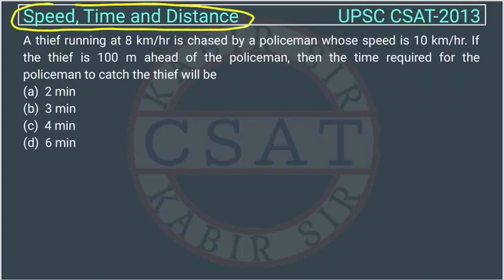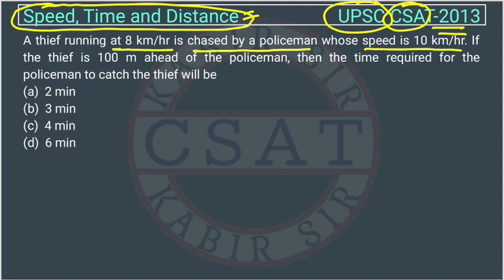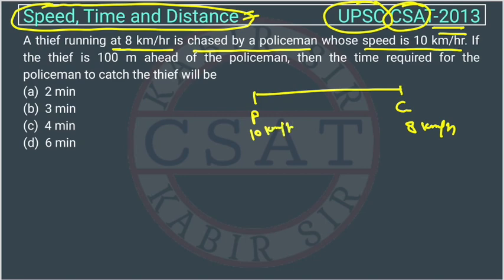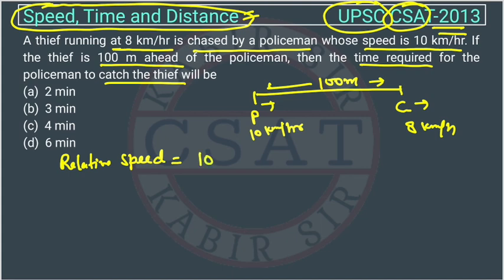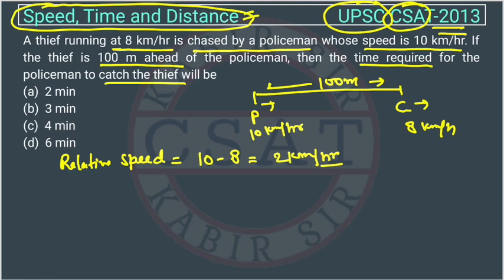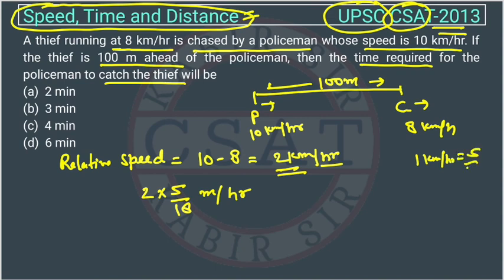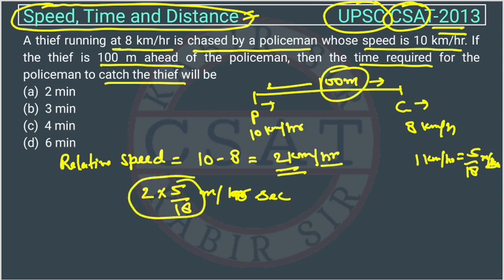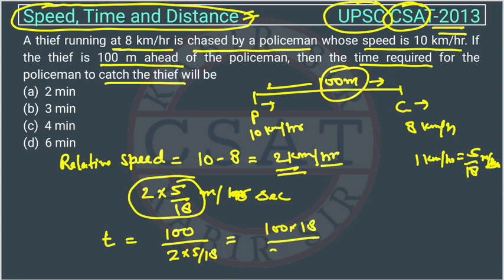2013 CSAT Speed Time and Distance pyq, A thief running at 8 km/hr is chased by a policeman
A thief running at 8 km/hr is chased by a policeman whose speed is 10 km/hr. If the thief is 100 m ahead of the policeman, then the time required for the policeman to catch the thief will be
App Download

2020 csat paper
2018 csat solved paper
2017 csat paper
2020 csat question paper
2019 csat paper upsc
2020 csat upsc question paper
2019 csat paper solution
upsc prelims csat question paper with answers
csat aptitude

2012 csat question paper
2015 csat paper
mrunal csat
csat prelims
2019 upsc csat paper
csat byju's
2020 upsc csat question paper